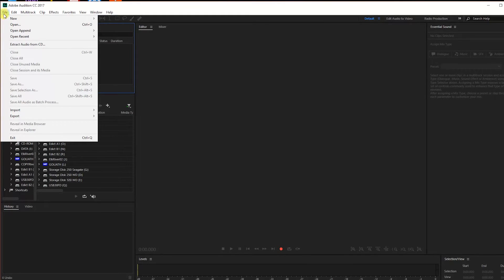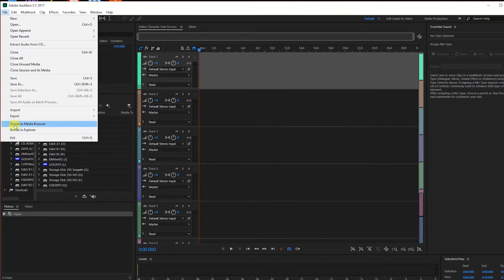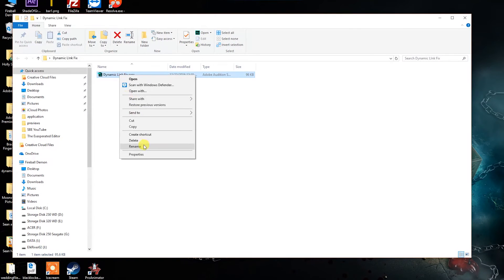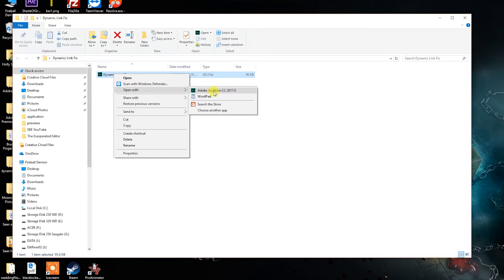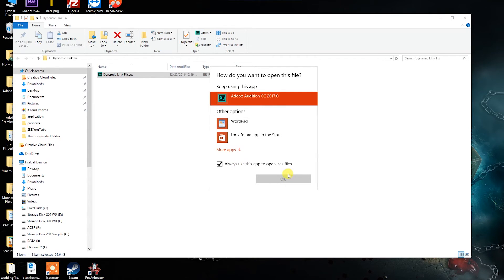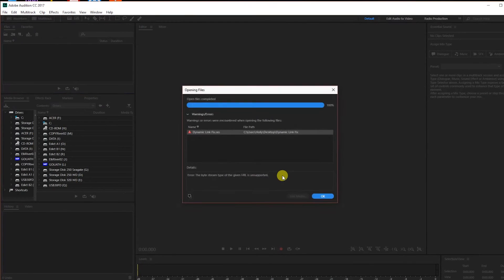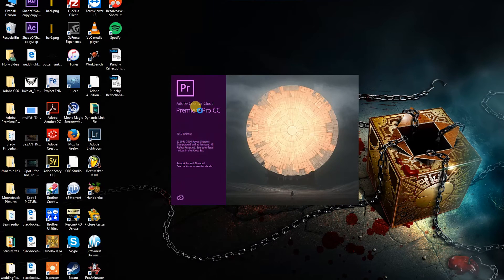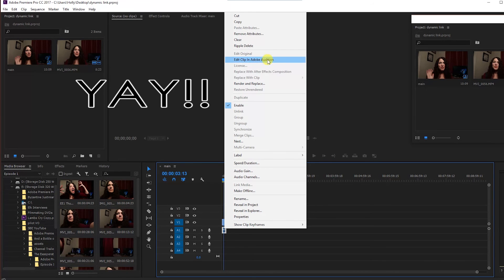Adobe Premiere Pro CC 2017 Audition Dynamic Link FIX - The Exasperated Editor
I apologize for looking so tired on this video - I had been editing all day for several days straight. With the November 2016 update to Creative Cloud 2017, Adobe caused an issue where the Dynamic Link from Premiere Pro to Audition wasn't working. Here's the quicker way to fix it, rather than uninstalling, reinstalling and pressing a button combination upon startup. They will fix this in an upcoming update I'm sure (if they haven't already) but I wanted to help all those people who are still running the November 2, 2016 release.

The musical tracks "A Dream of Armegeddon" and "Empathy Lost" written and performed by SBE's own Sound Designer, Sean Mollohan.